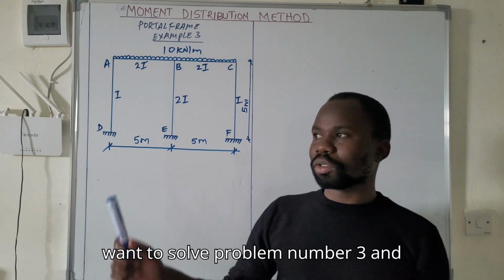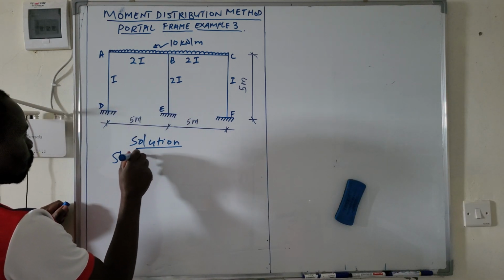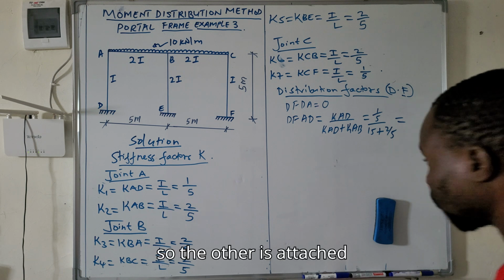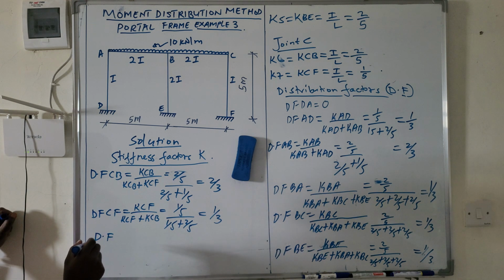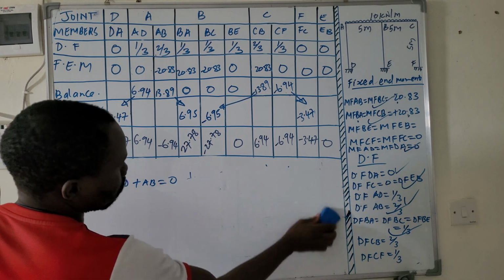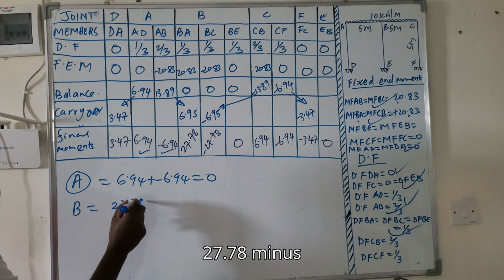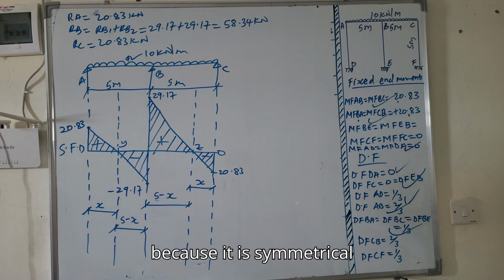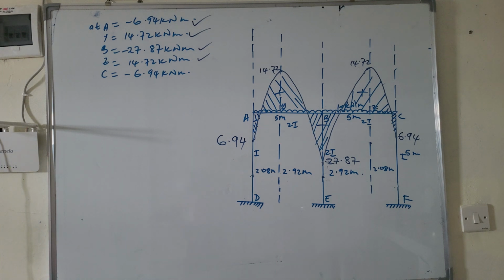MOMENT DISTRIBUTION METHOD PROBLEM #3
Portal frame solved